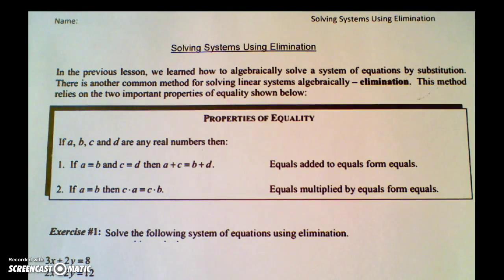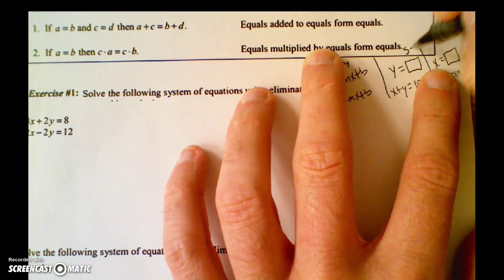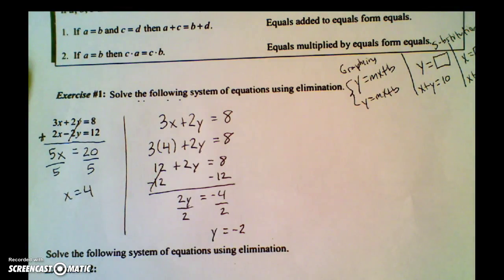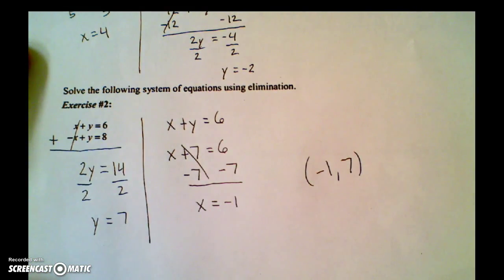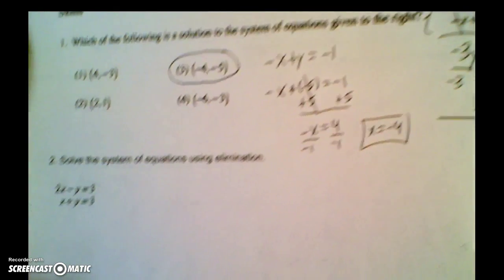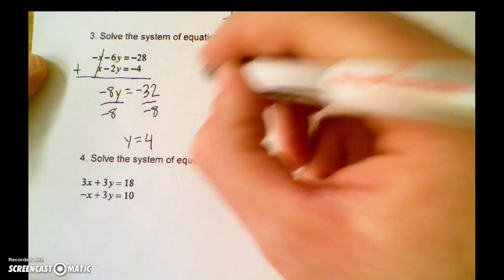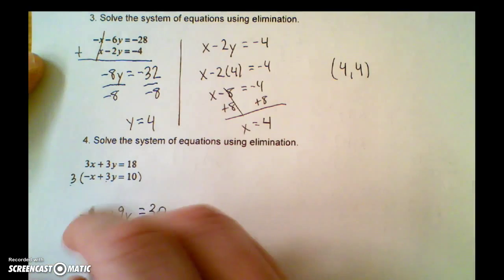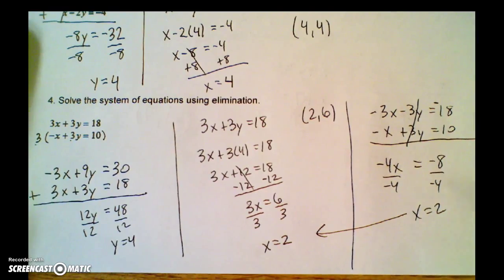Solving Systems Using Elimination